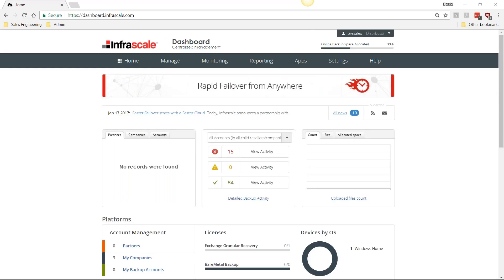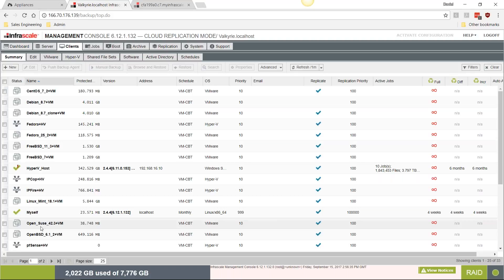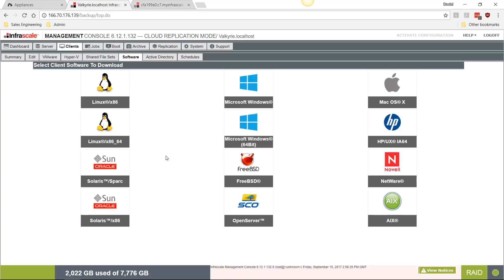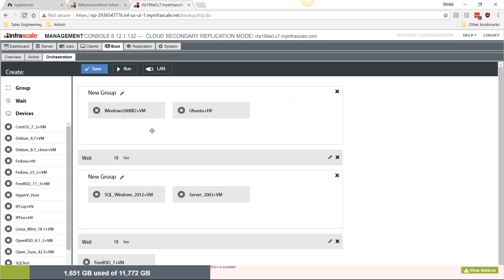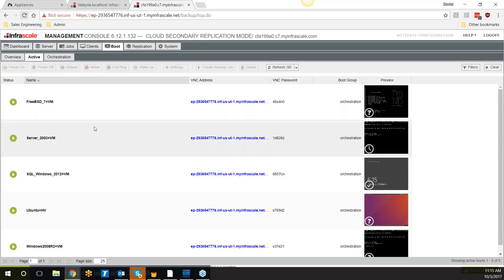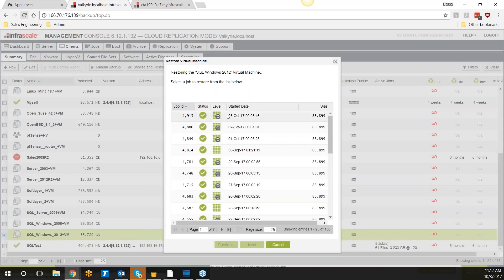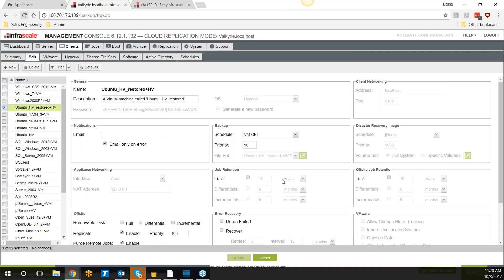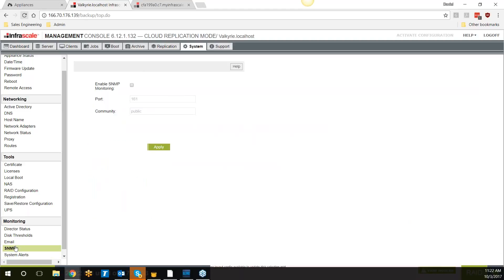Disaster Recovery: Infrascale Disaster Recovery Demo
Join Senior Sales Engineer Seth Kleman in this Infrascale Product Demo. We'll dive into the Disaster Recovery console to see push-button failover in action, all controlled through a centralized management platform and accessible from the Dashboard.

Key takeaways include:

- Tour the Infrascale Disaster Recovery Dashboard
- See DRaaS in action with push-button failover
- Learn how the Infrascale solution can protect any environment

Infrascale’s mission is to eradicate downtime and data loss for all of our customers. This presentation will dig into the product set to see first-hand how we make this happen.